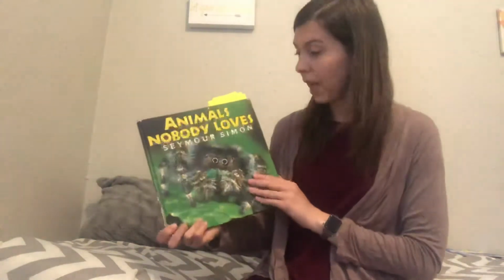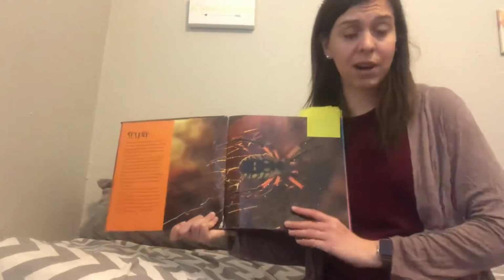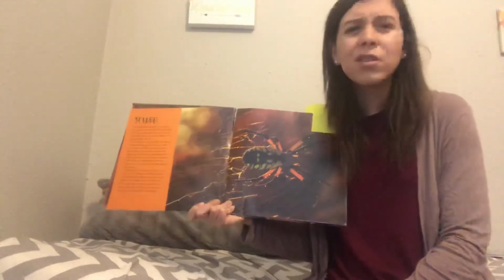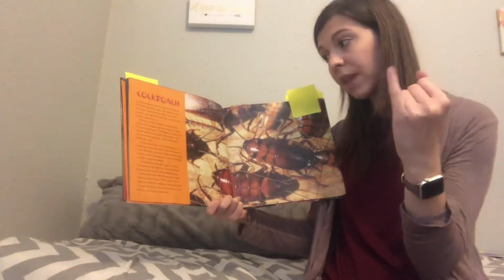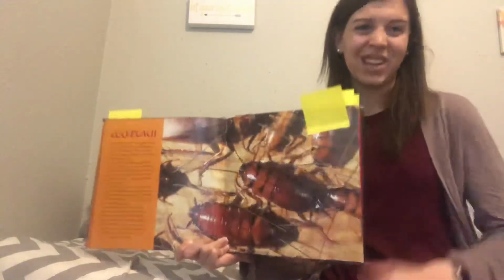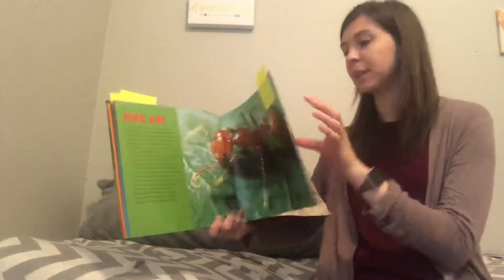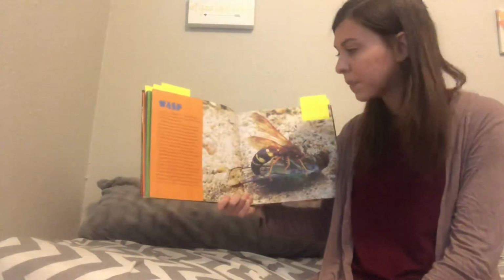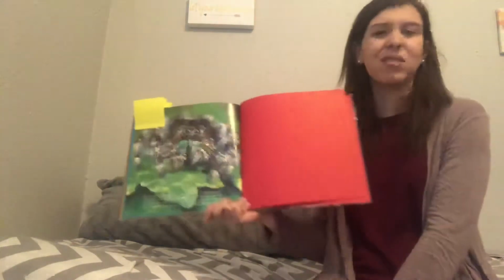“Animals Nobody Loves” by Seymour Simon Read Aloud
Excerpts and summaries of the creepy crawly insects in this book.